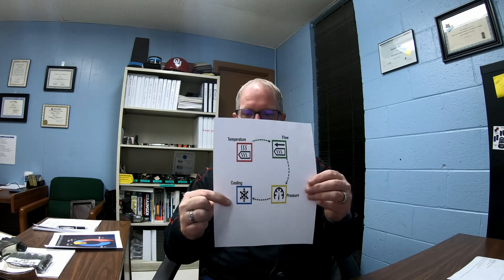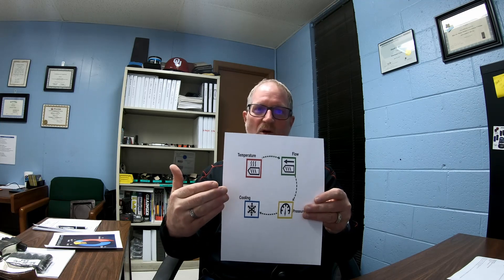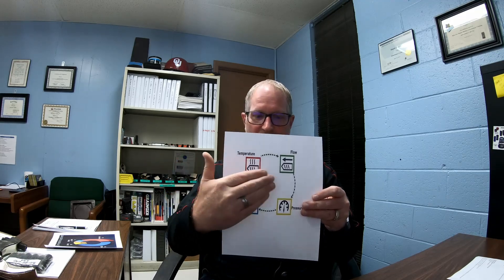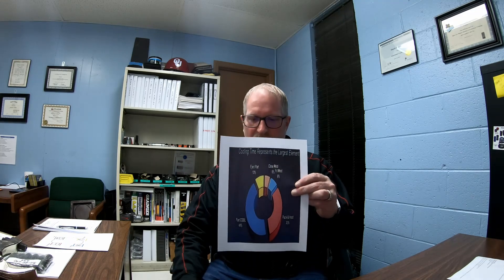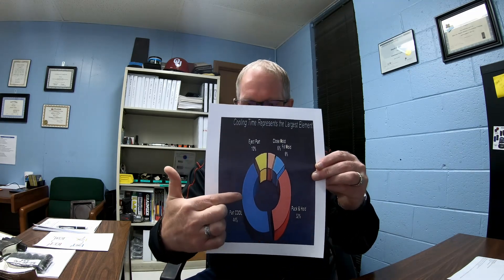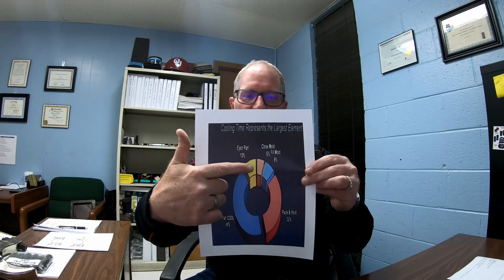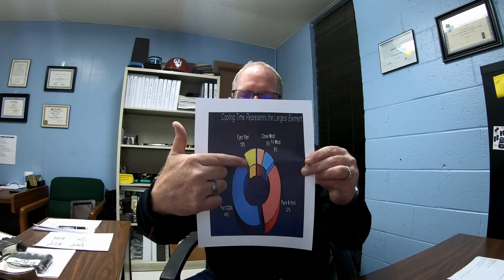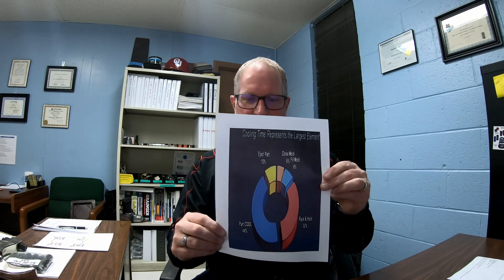4 Variables in Molding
This video goes over the 4 Variables in injection molding. They are HEAT, PRESSURE, FLOW, & COOLING. You can use these 4 variables on any press to make a great part & have repeatability. O YA !